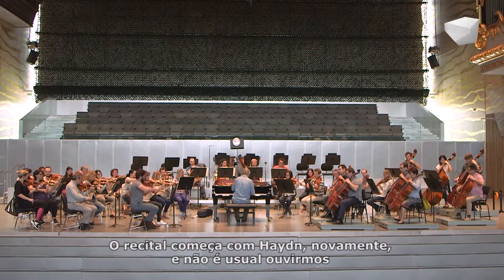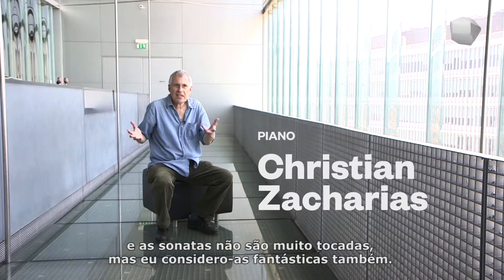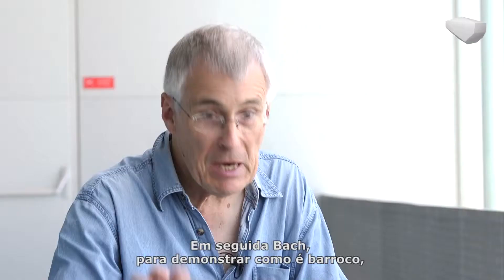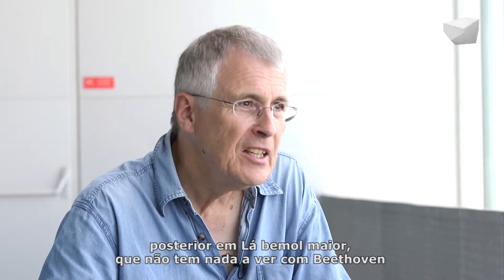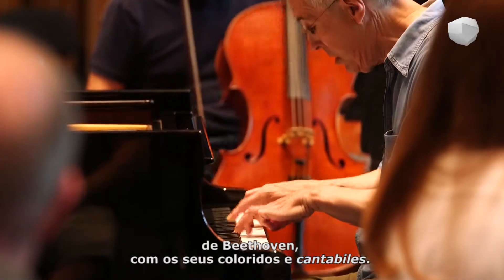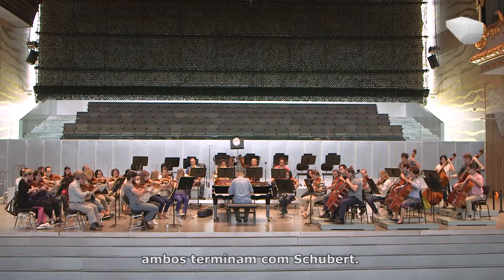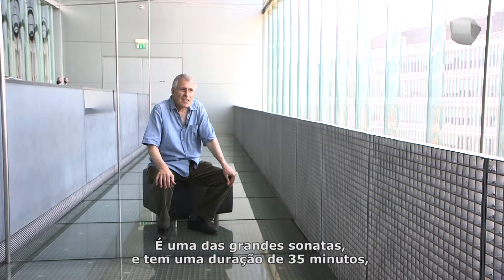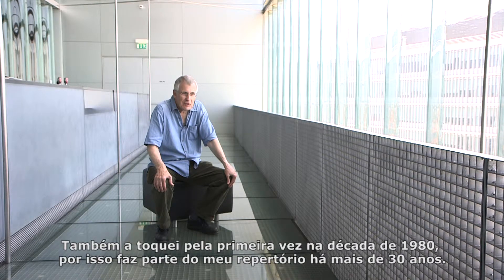Christian Zacharias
Christian Zacharias piano

Programa:
Franz Joseph Haydn: Sonata em Sol menor, Hob. XVI:44
Johann Sebastian Bach: Suite Francesa n.º 5, em Sol maior, BWV 816
Franz Joseph Haydn: Sonata em Lá bemol maior, Hob. XVI:46
Franz Schubert: Sonata em Lá menor, D. 845

Antes de se tornar um dos mais apreciados maestros do repertório clássico a nível mundial, Christian Zacharias ganhou fama internacional como pianista. Premiado nos concursos de Genebra, Van Cliburn e Ravel, o pianista alemão conta com uma discografia de referência onde constam as integrais dos Concertos para piano de Mozart e Beethoven e das Sonatas de Mozart. No seu regresso à Casa da Música, interpreta Bach e Haydn, abordando obras-primas do Barroco e do Classicismo, bem como uma das sonatas predilectas de Schubert, repertório da sua especialidade. As obras em programa têm um pendor orquestral muito vincado e despertam ainda mais interesse dada a consagrada carreira de Zacharias como maestro.